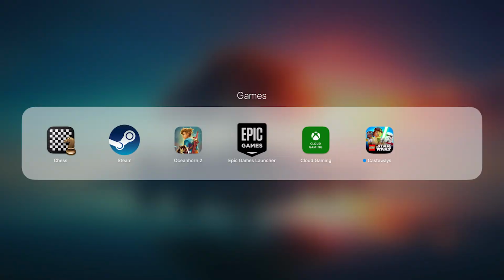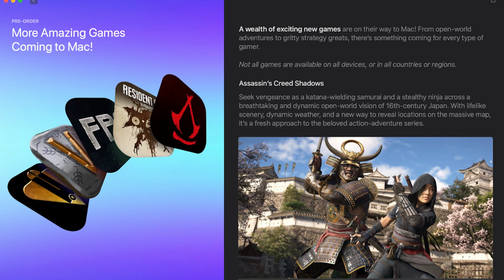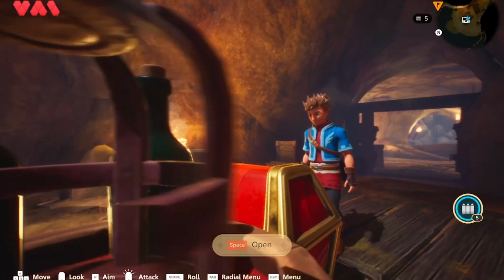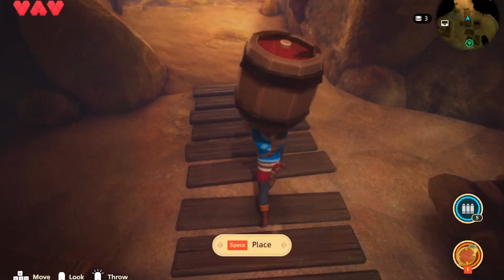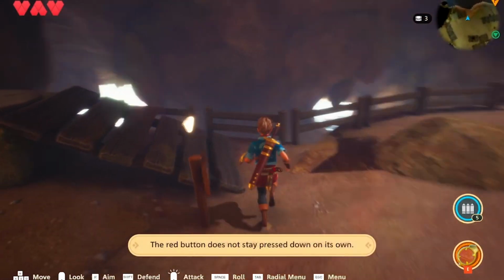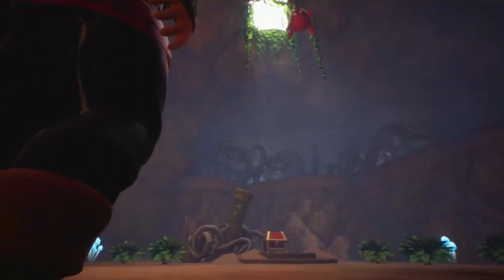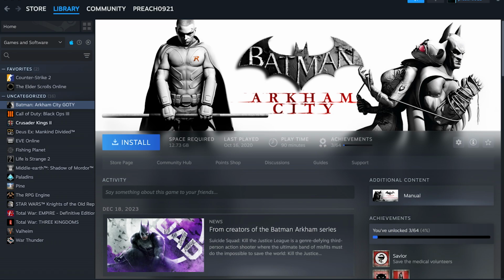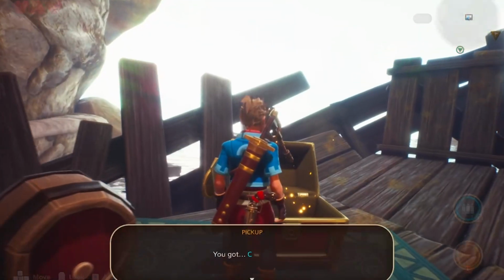Macbook Gaming: Is it Awful???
What Makes PreacH Different from other YouTube Gamers?

- I am a Christian

- I do not cuss or swear

- I use Christian Music

- I mute game chat to avoid racist or otherwise vulgar language

- My channel was started to give people a place to watch “clean” XDefiant / Call of Duty content they don’t have to mute when their parents are listening!

I make and sell thumbnails, if you like the thumbnails on my channel, DM me to work with me on your own!!